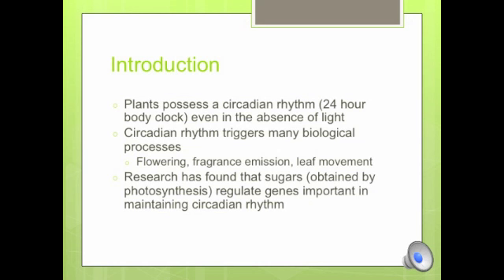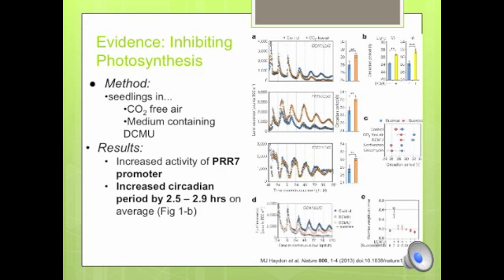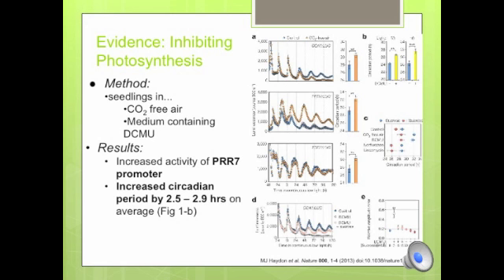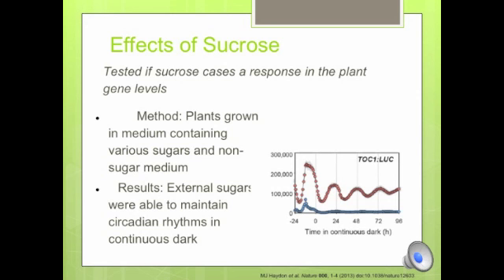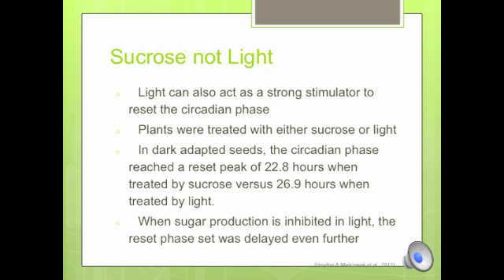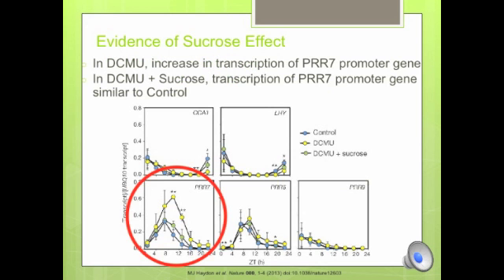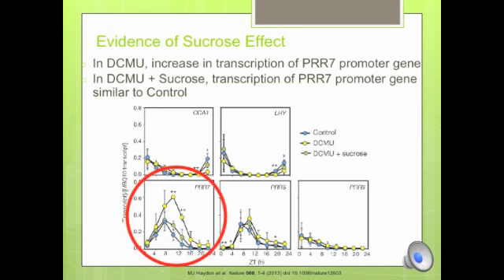How Do Plants Tell Time?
Bio 1520 Video Project Group L